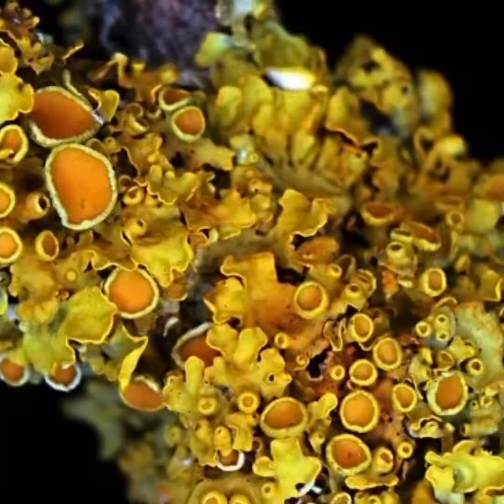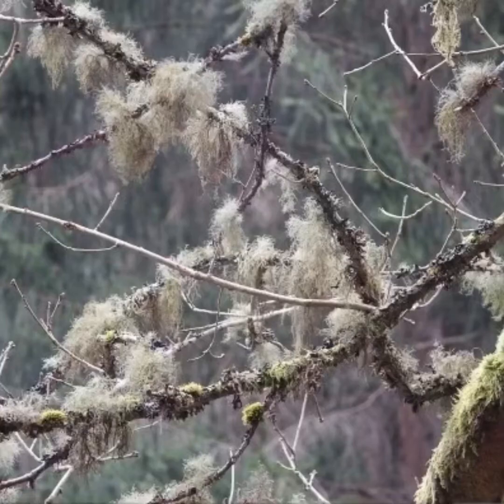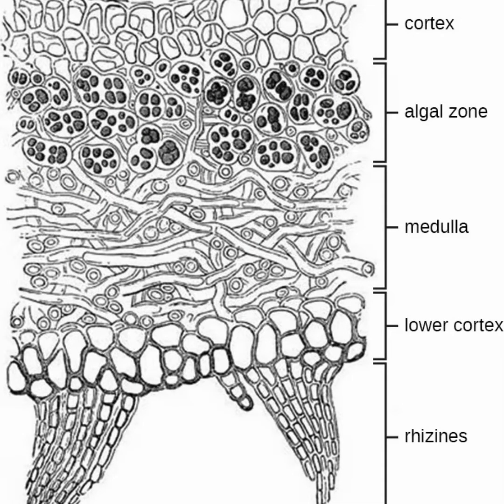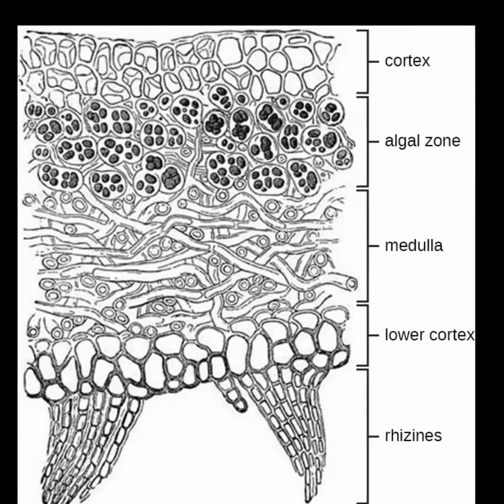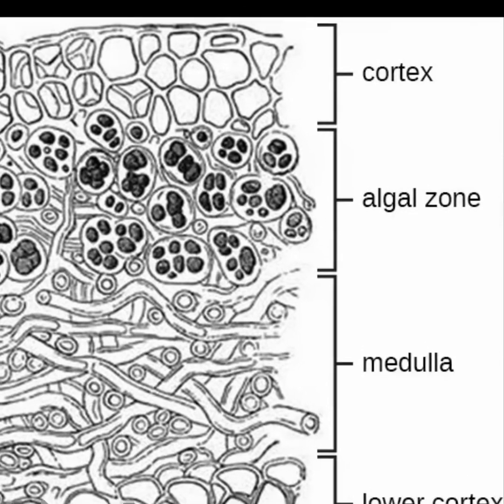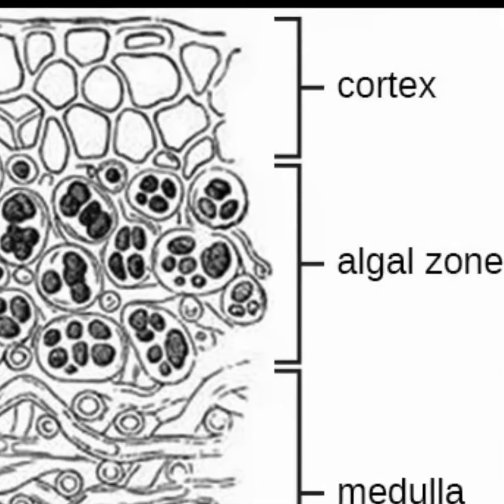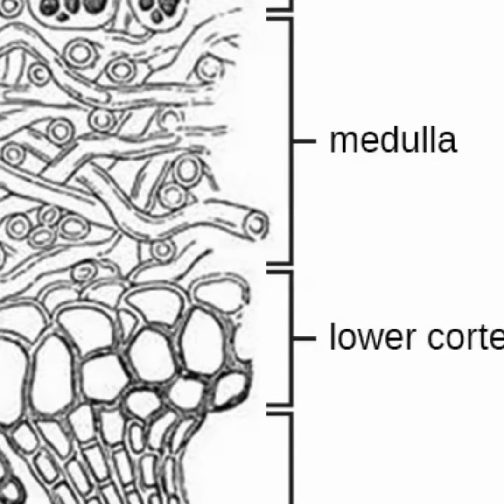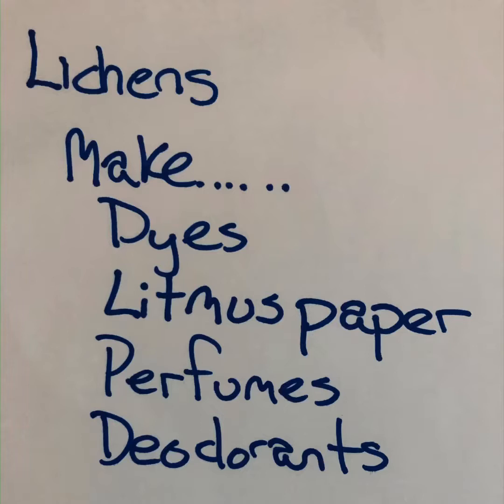April 1, 2020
Learning about Lichen at Cox Arboretum